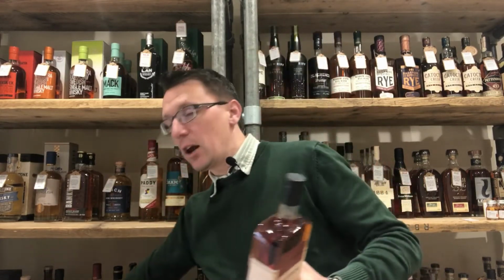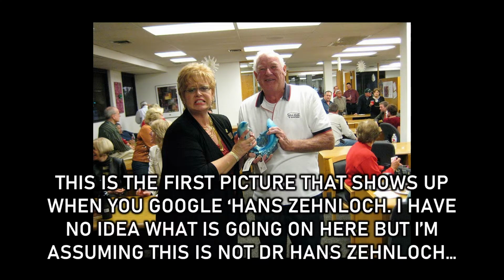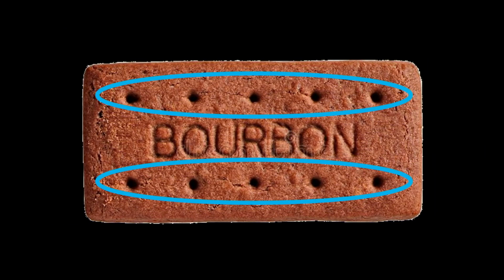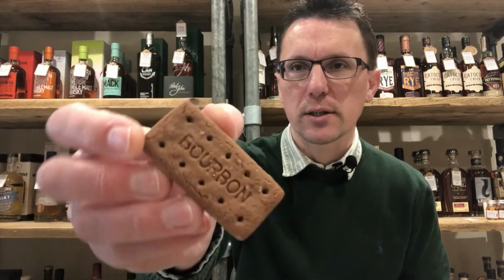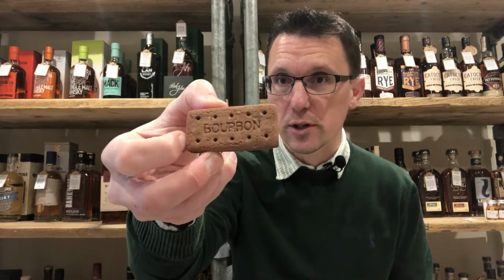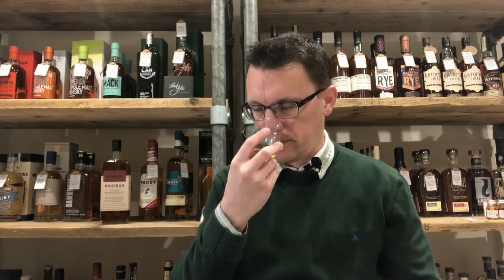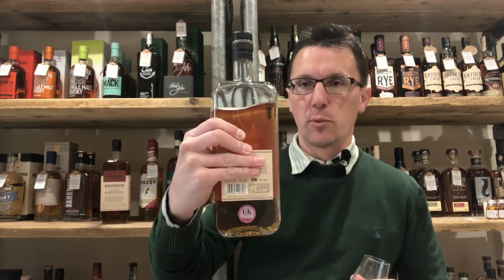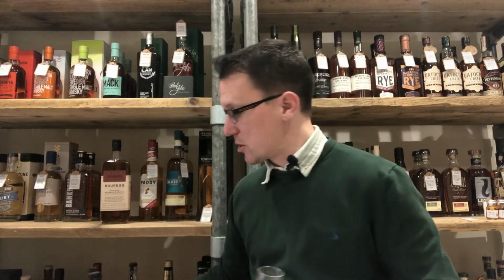The Spirit Specialist reviews Bourbon Bourbon Bourbon Biscuit Bourbon Whiskey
to buy from our range of spirits – we have whisk(e)y, rum, gin, agave spirits, liqueurs and many other brands you won’t find on mainstream shelves! UK Nationwide Delivery is available, along with Click-and-Collect from our store in Howden, East Yorkshire!

Bourbon (pronounced burr-bun) whiskey from an unknown distillery and at an unknown age is infused with actual Bourbon (pronounced borr-bun) biscuits and blended with dark chocolate and vanilla for added flavour and character. It’s bottled at 40.4% ABV

MUSIC: ‘Kick The Can’ by The Mini Vandals – Free Licence